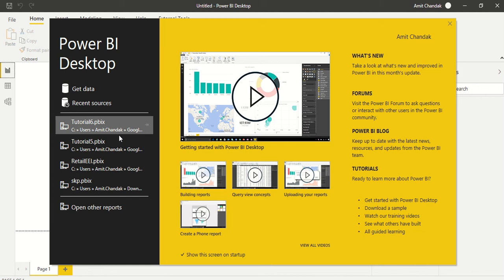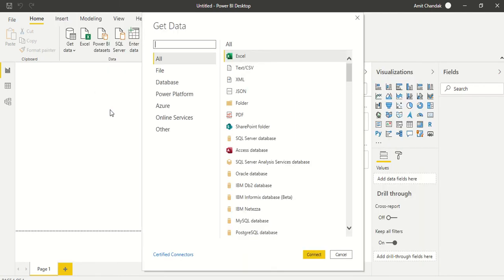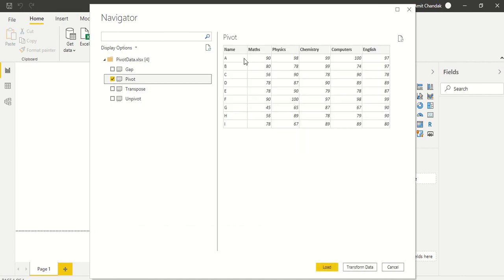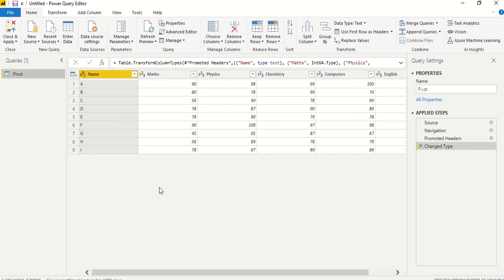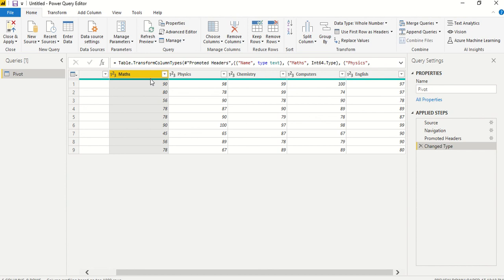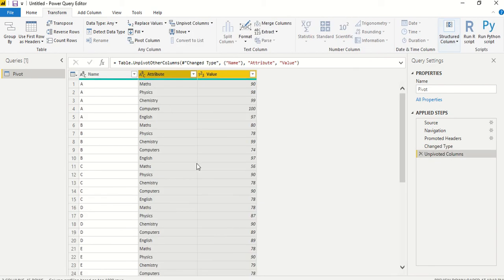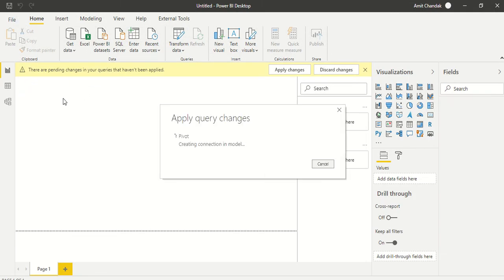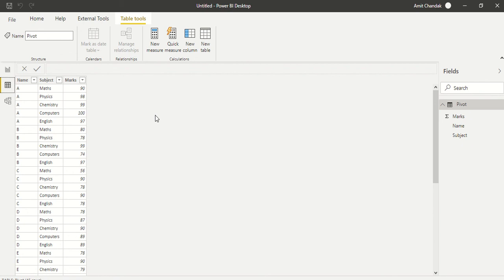Power BI Beginners Part 11 : how to Unpivot Data(Power Query)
Power BI How to Unpivot Data, Power Query Unpivot Data, Power BI Transform Data, Power Query Rename Columns,  How to Prepare for PL 300 certification, Mastering the leading BI tool, ,  How to Prepare for PL 300 certification, Mastering the leading BI tool
Power BI Tutorial Series for Beginners Part 11: Unpivot Data(Power Query)

00:00 Introduction
00:30  Load Pivoted Data
01:00 Power Query Unpivot Data
02:10 Power Query rename columns